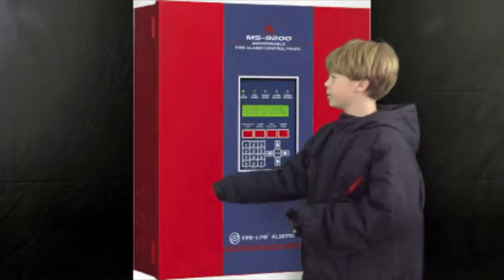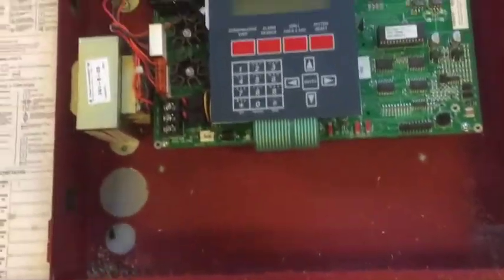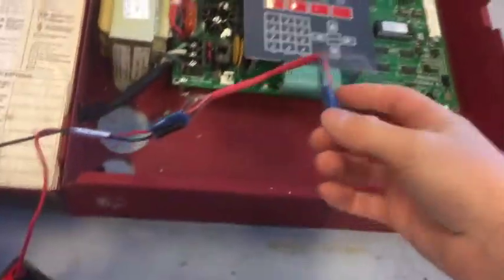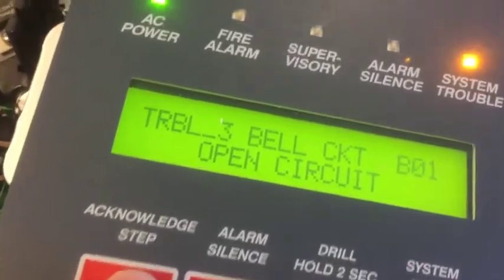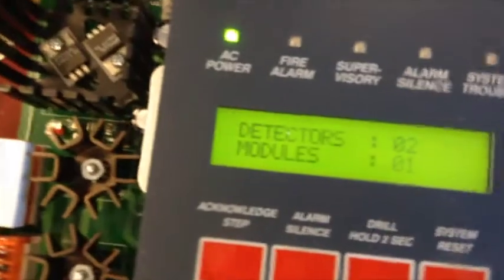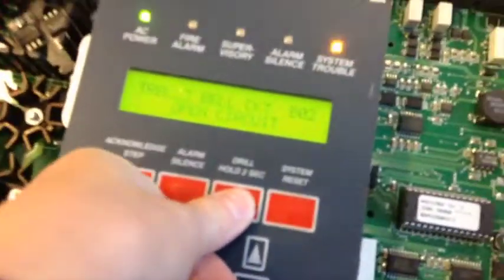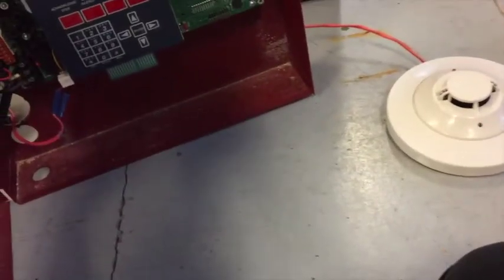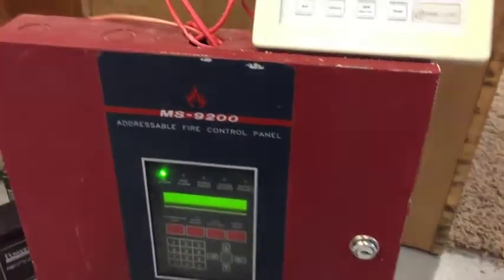How to wire the Fire-Lite MS-9200 FIre Alarm Panel